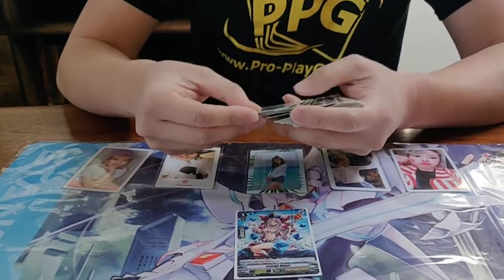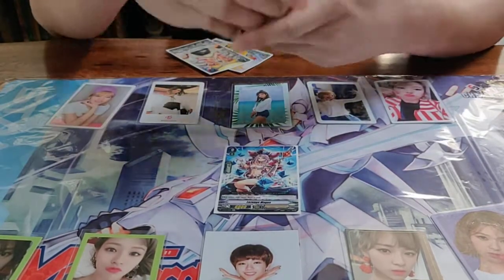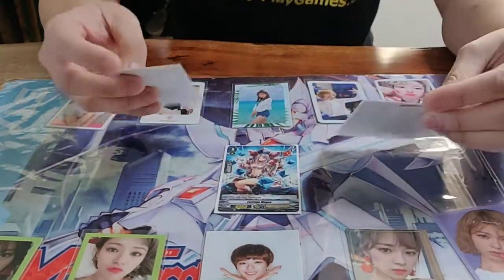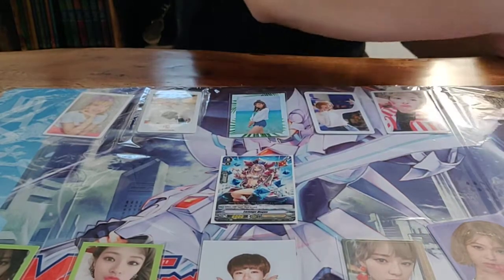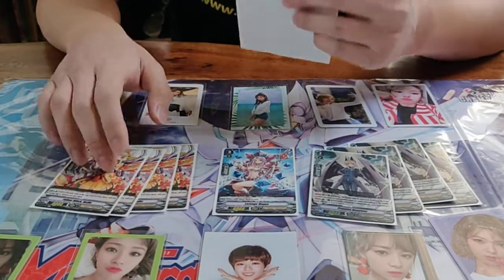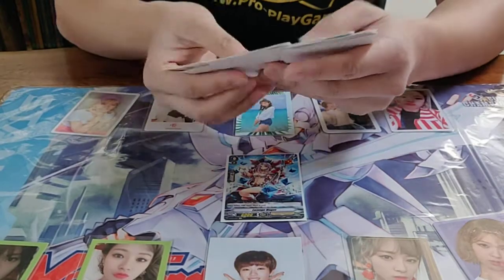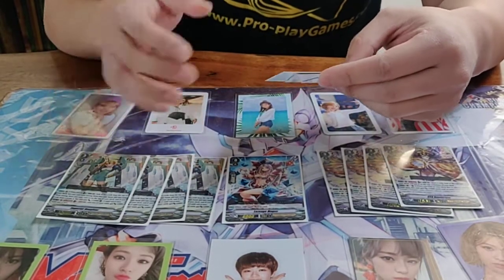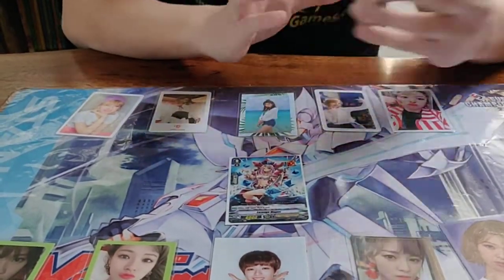Cardfight! Vanguard Anaheim Regional 4th Place (Standard) PPG Wai Ho Chu Oracle Think Tank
Looking to play for some real cash prizes in Cardfight Vanguard? Check out a Pro-Play Tour coming to a location near you! Locations coming in November!